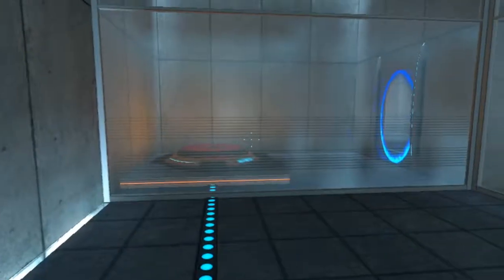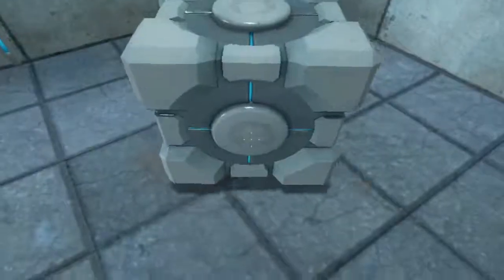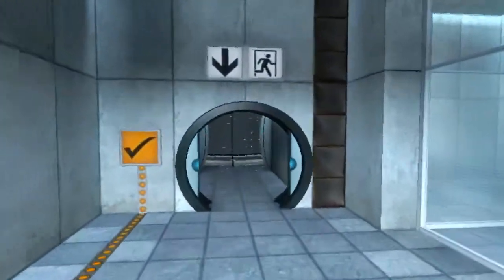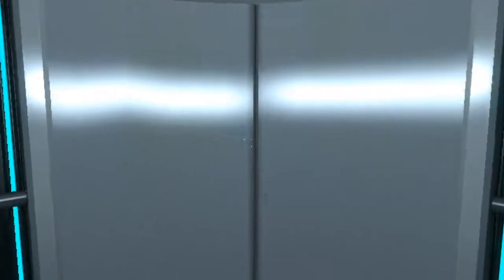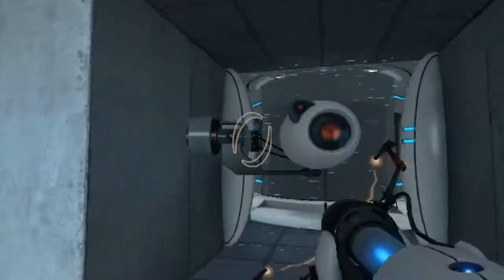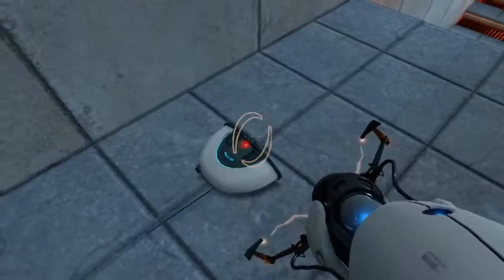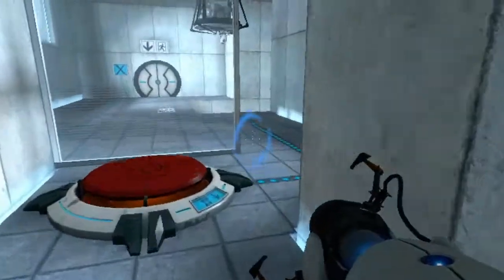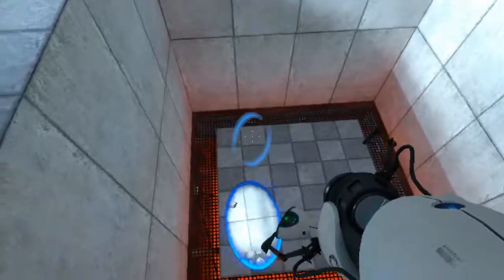Let's Play Portal! Ep. 1 - Chambers 0-10 - Waking in Aperture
The Portal Games are some of my favorites, so i thought I'd bring it to the channel! If the first game is popular enough on the channel, I will continue on to Portal 2.

Next Episode will come out same time tomorrow: 5:10 PM EST

Music
Intro/Outro: You Will Be Perfect - Portal 2

All assets in Portal go to Valve and their developers. I do not own the game nor the audio and voices. This is my own play through of the game.